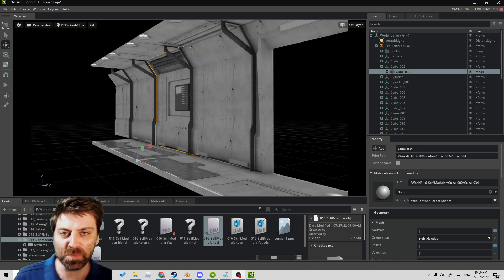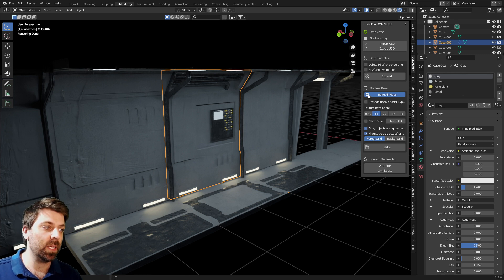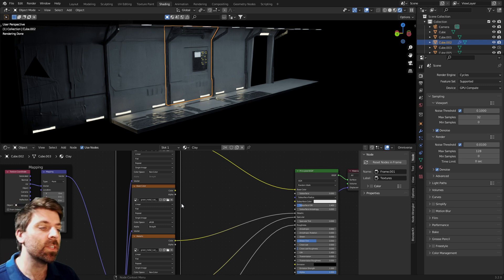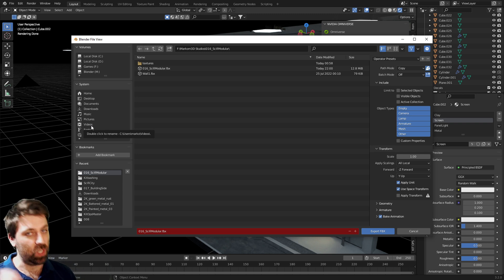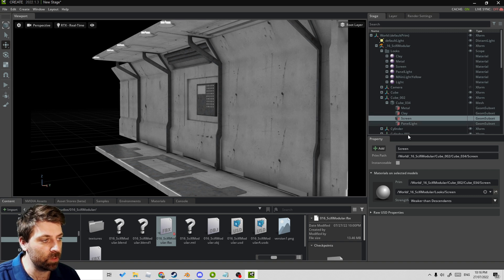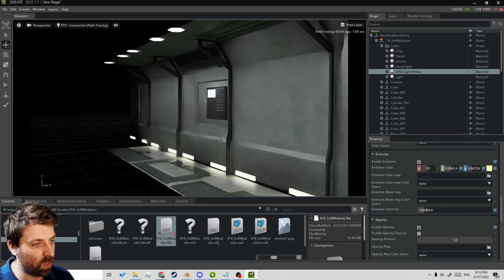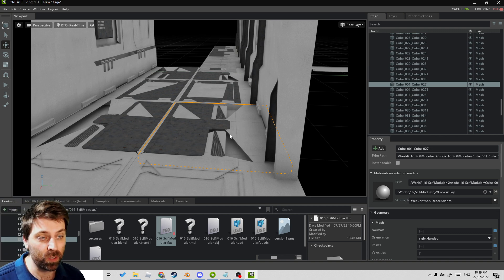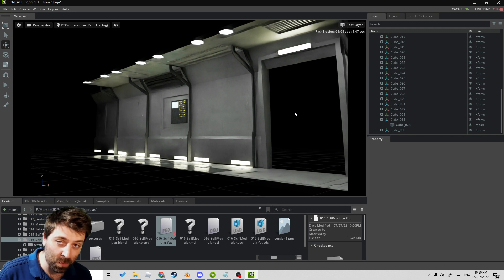Best Guide for Blender to Omniverse Workflow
Nvidia Omniverse is just awesome, and they are creating an awesome tool for people to use. As a Blender users, I will show you how to go from Blender into Omniverse quickly, simply and some of the pitfalls that you need to know about.